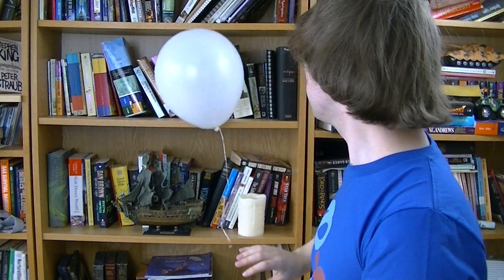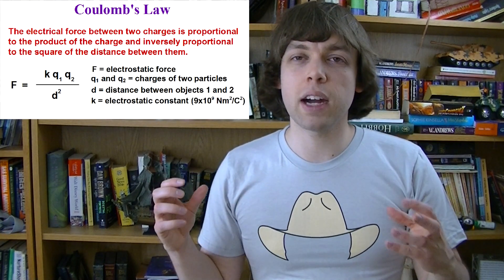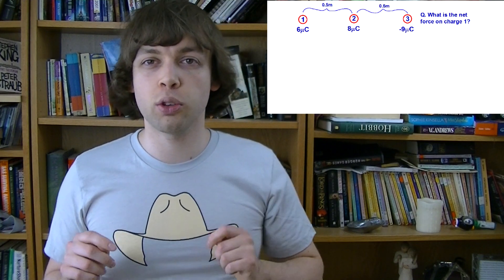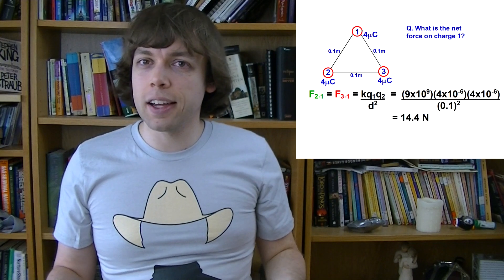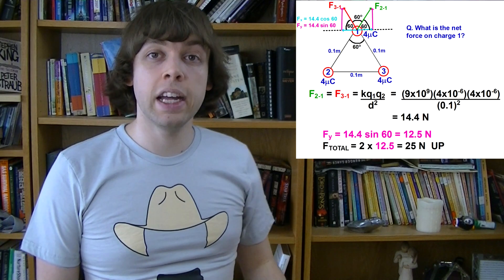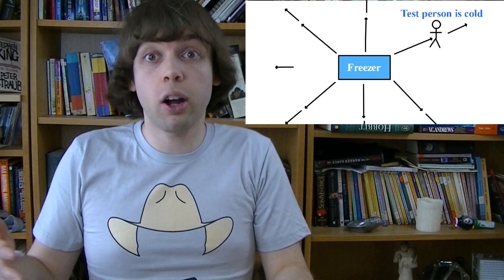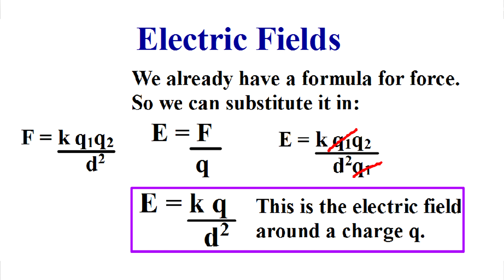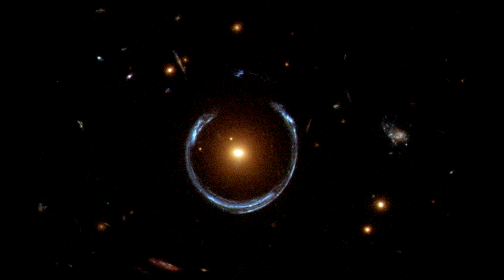Electric Forces & Fields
This video talks about the electric forces and fields including Coulomb's law, and how to calculate the total force and field from multiple point charges.

Honors Physics Semester 2 Video 6